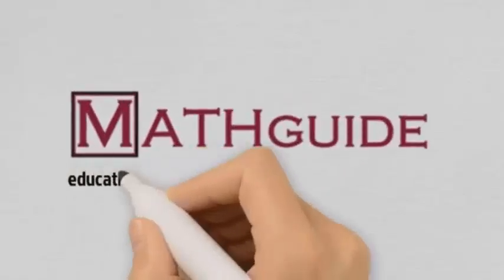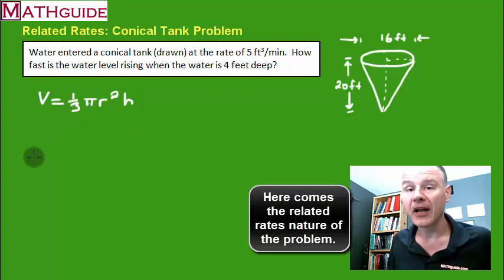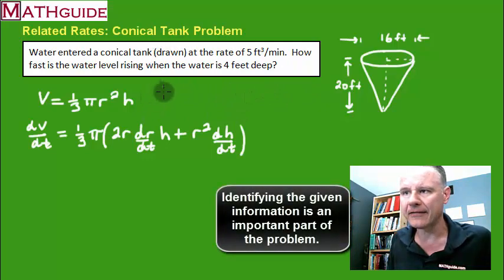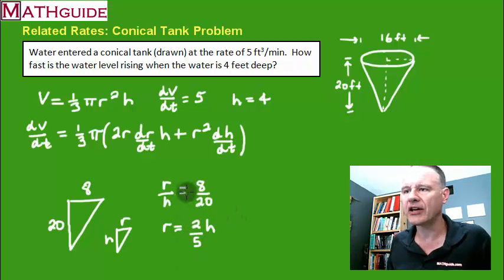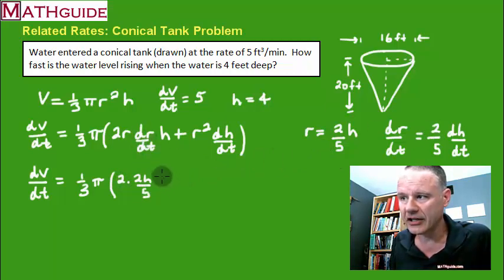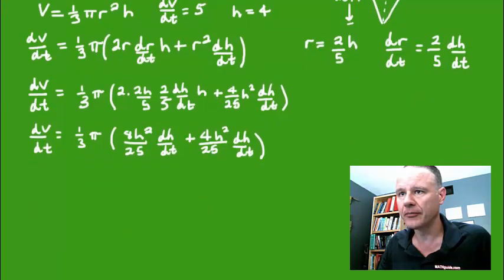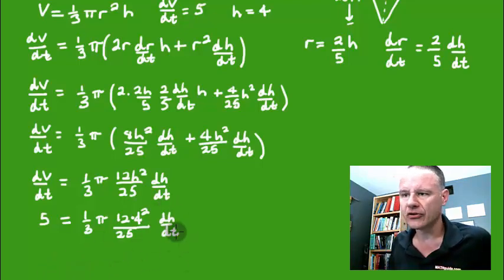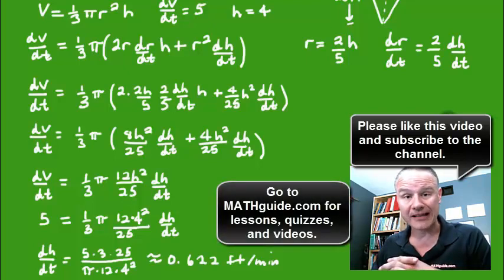Related Rates: Conical Tank Problem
This MATHguide calculus video demonstrates how a related rates problem is done.  The problem involves the changing volume of a conical tank.